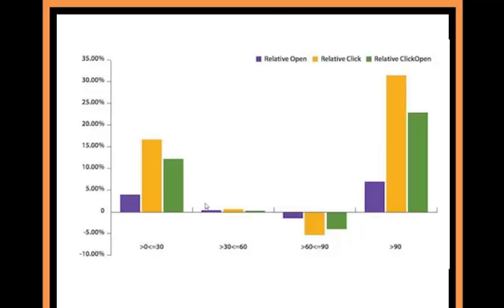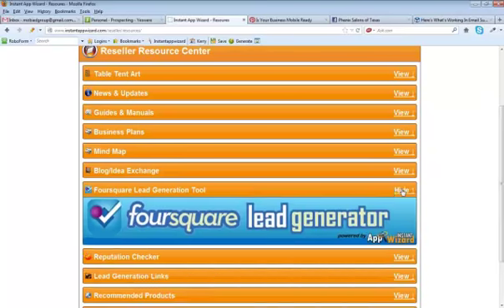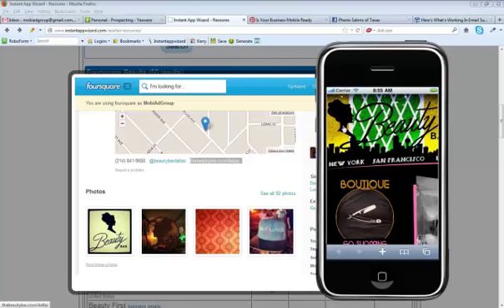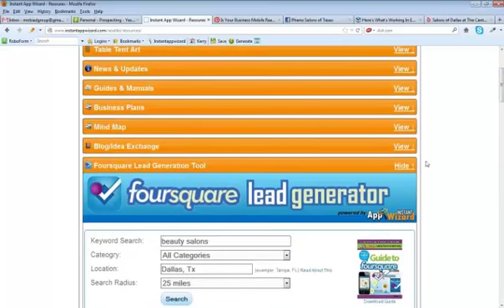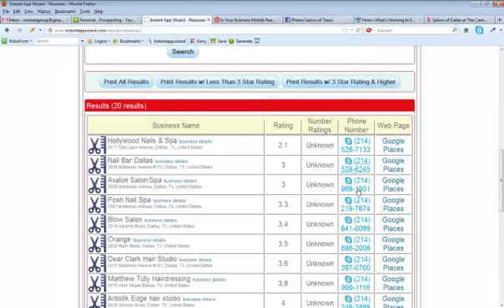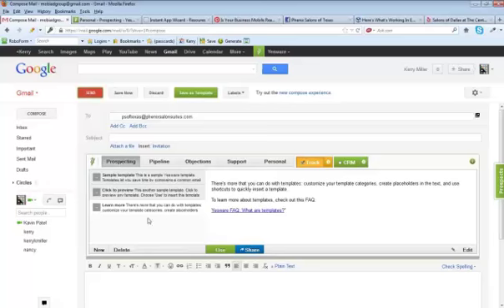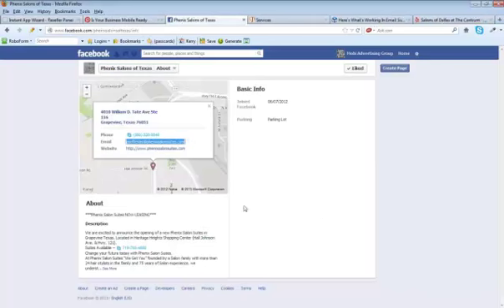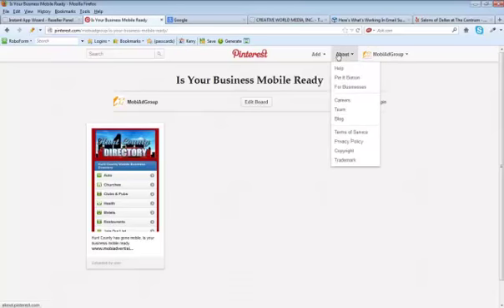How to Sell a Mobile Web App Week 30 Training Passive Selling pt2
- Mobile Website Design Business.  Learn How to build a mobile web app in just minutes. Building Mobile web apps is simple to do. Mobile Web Apps is one of the fastest growing businesses into today's fast paced world of technology. Learn to build Mobile web apps here.